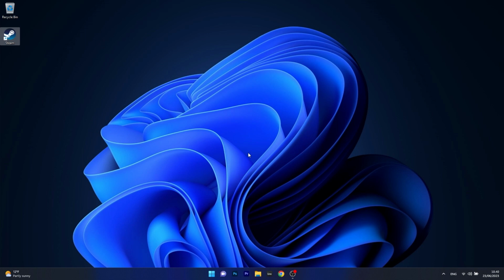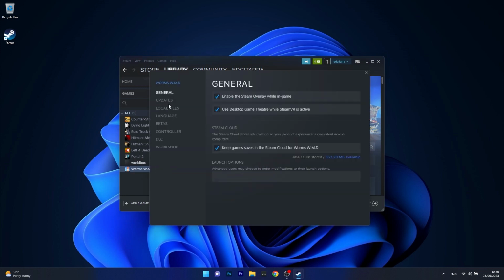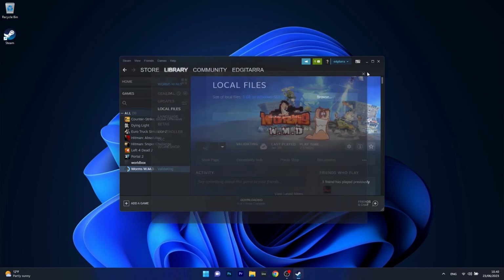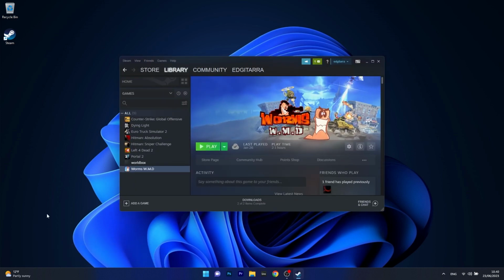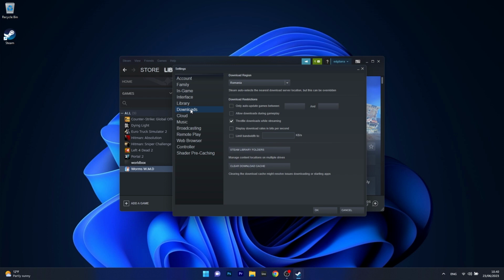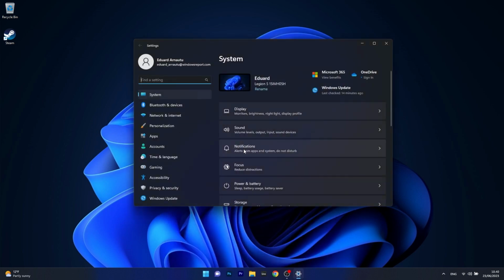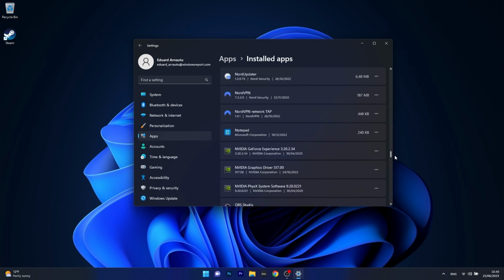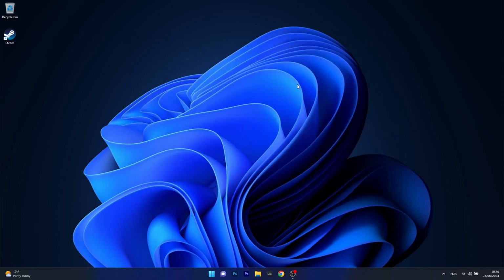How to Fix Steam Disk Write Error on Windows 11 [Easy Guide]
| ⚙️Try Fortect to fix and optimize your PC like a Pro

How to Fix Steam Disk Write Errors on Windows 11 [Easy Guide]. Learn to fix the most common issues and enjoy a frustration-free updating experience. Keep your PC protected and up-to-date with ease! 💻🛠️

How to Fix Steam Disk Write Errors on Windows 11 [Easy Guide]

0:00 - Intro
0:13 - Restart the Steam app
0:33 - Run Steam as Administrator
1:00 - Verify the Integrity of Game Files
1:37 - Clear the Steam Download Cache
2:08 - Reinstall the Steam App